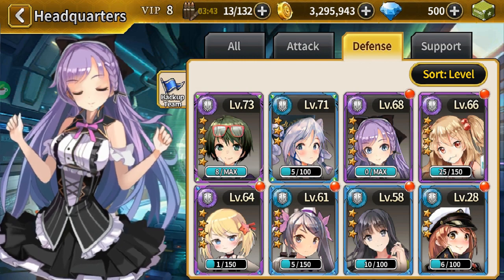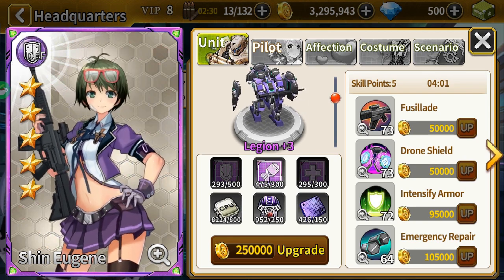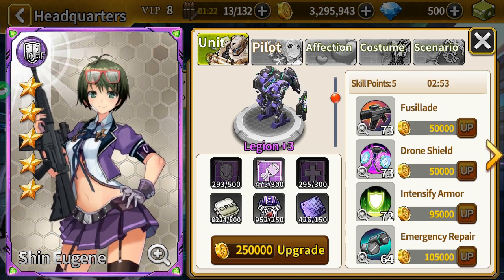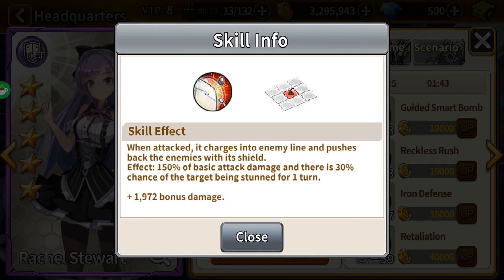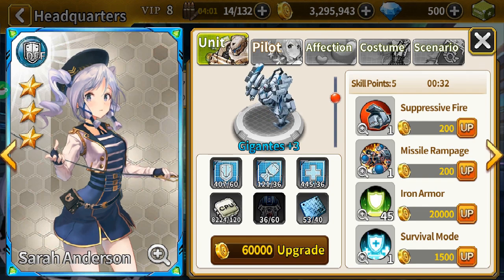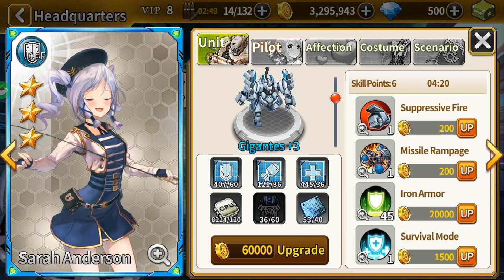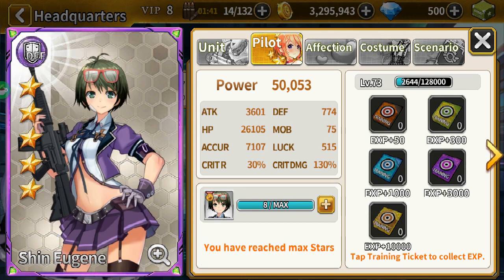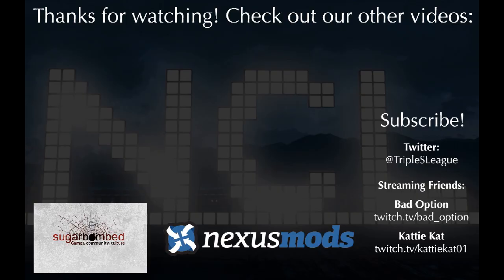Goddess Kiss Top Three Tanks Overview - Sarah Anderson, Shin Eugene, Rachel Stewart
Sybsidian gives an overview of the tank characters in the Android app game Goddess Kiss and provides an overview of his top three picks - Sarah Anderson, Shin Eugene and Rachel Stewart.

DISHONORED 2 GUIDES

COSPLAY INTERVIEWS

LET'S PLAYS

LIVE STREAMS

FUNNY/RANDOM STUFF